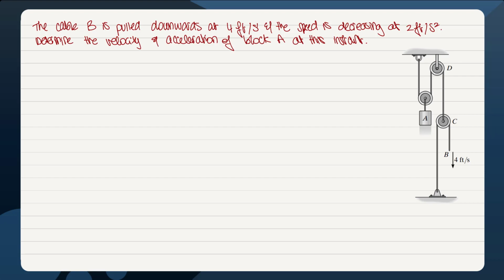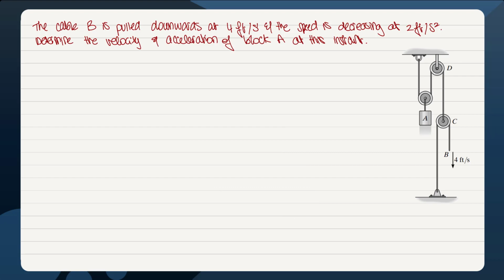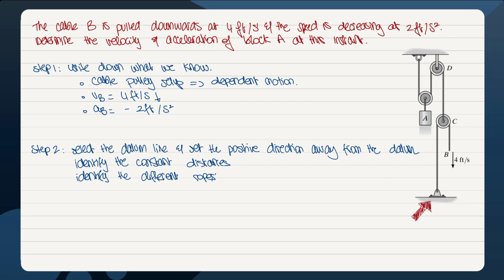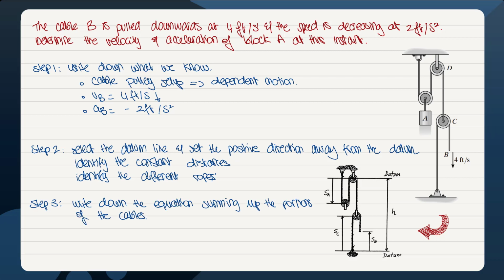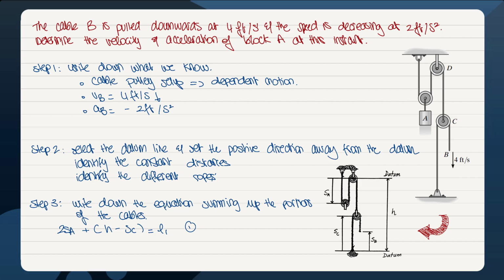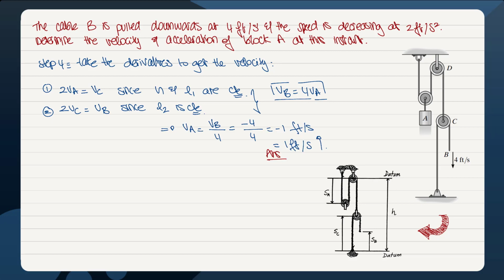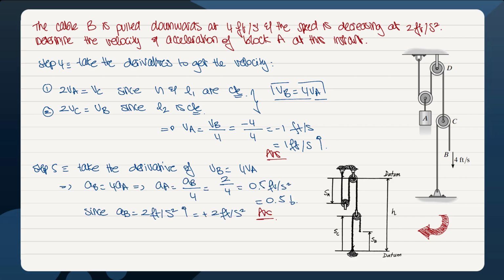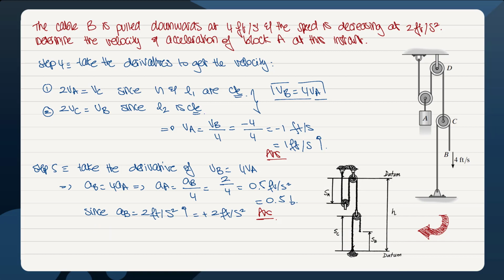Dynamics Tutorials - Chapter 12 - Problem on Dependent Motion Analysis